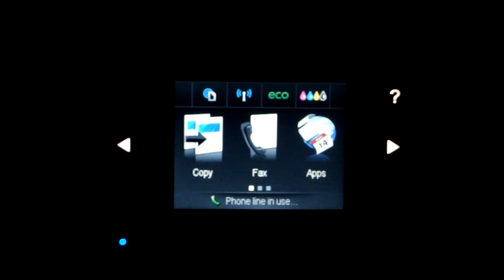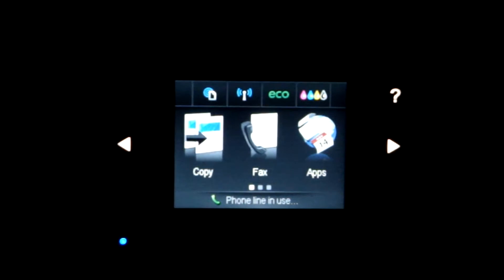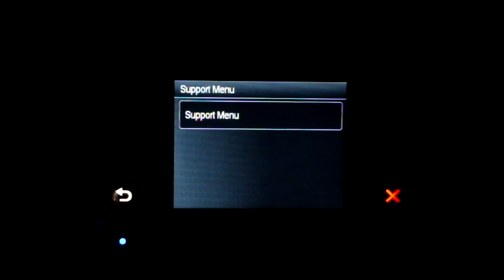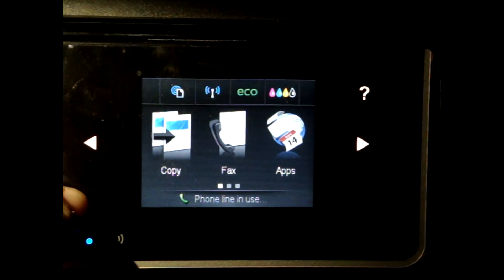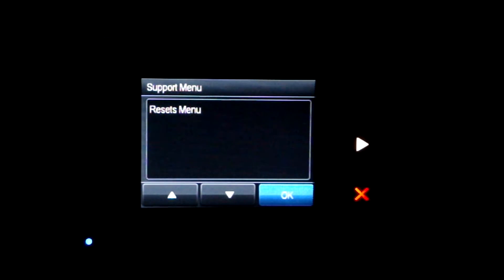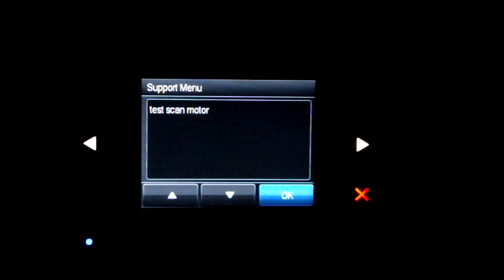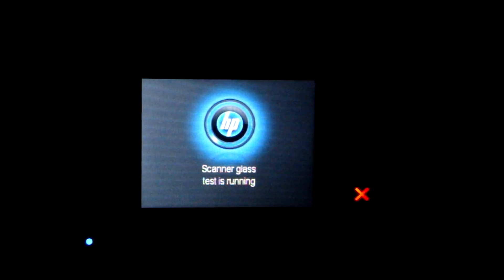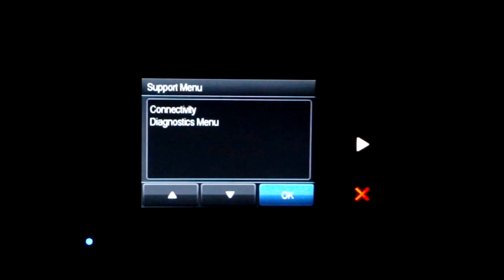HP Officejet 6600 Support Menu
Comment what you think about the new intro!